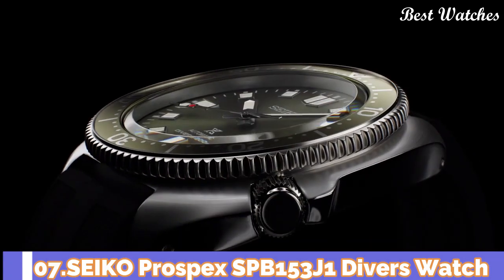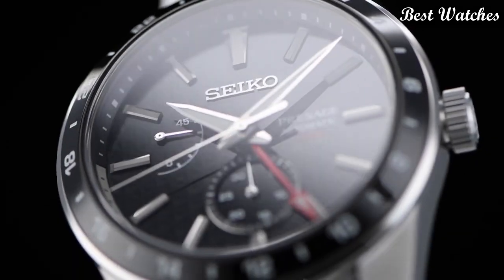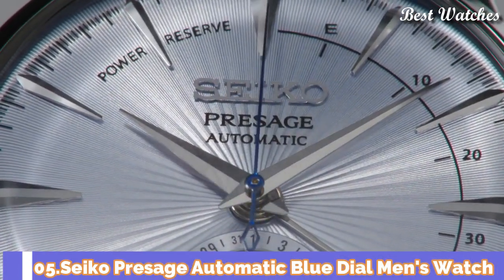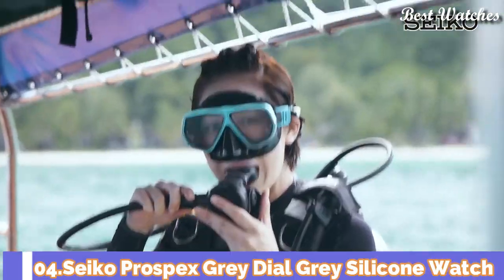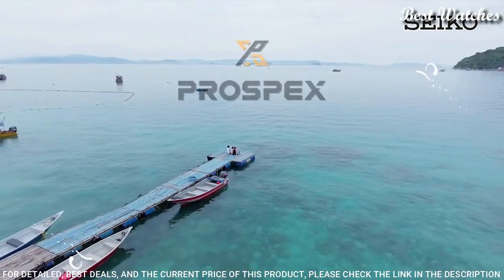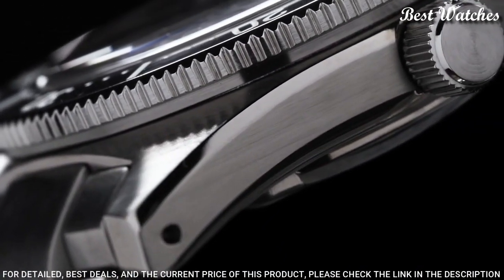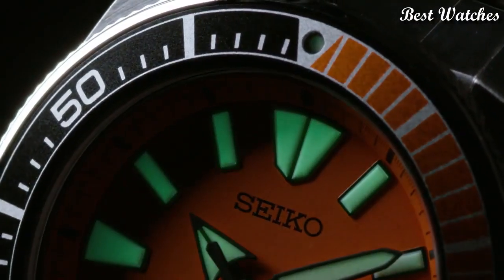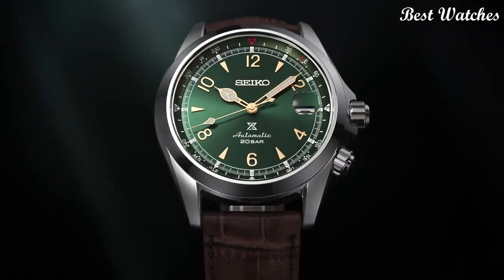Top 7 Best Seiko Watches 2023 | New Seiko Watches 2023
07.SEIKO Prospex SPB153J1 Automatic Divers Watch

►Amazon US
►Amazon UK
06.SEIKO PRESAGE SPB221J1 STAINLESS STEEL MEN'S WATCH

►Amazon US
►Amazon UK
05.SEIKO SSA343J1 PRESAGE Power Reserve Ice Blue Watch

►Amazon US
►Amazon UK
04.SEIKO SNE537P1 Prospex Street Solar Diver's 200M Gray Watch

►Amazon US
►Amazon UK
03.Seiko Prospex SPB143J1 Grey Dial Sapphire Automatic Watch

►Amazon US
►Amazon UK
02.Seiko SRPC07 Prospex Analog Display Automatic Self Wind Silver Watch

►Amazon US
►Amazon UK
01.Seiko Prospex SBDC091 Alpinist Limited Model Made in Japan

►Amazon US
►Amazon UK